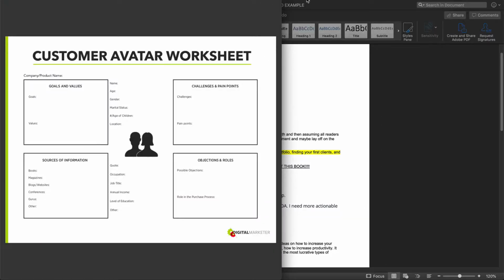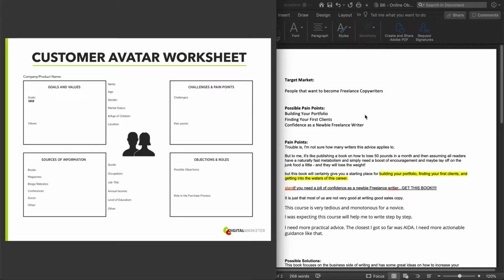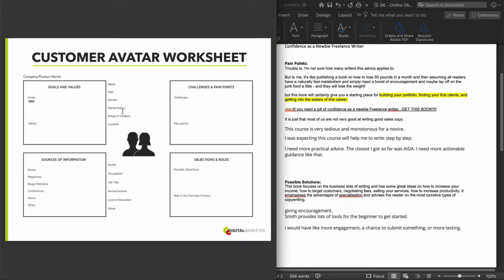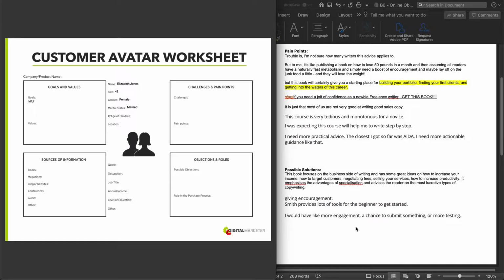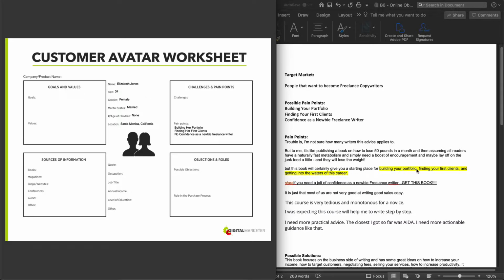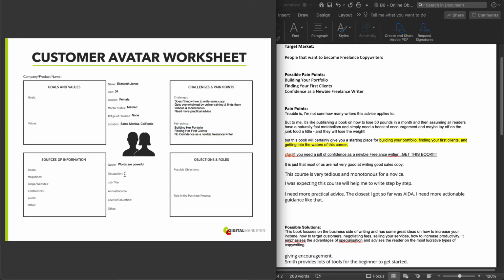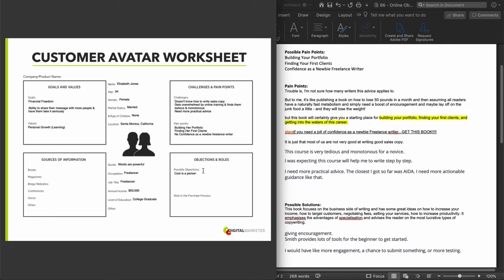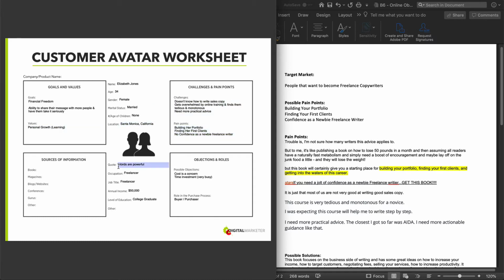How Do You Create a Customer Avatar: Lesson 10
How Do You Create a Customer Avatar - This Freelance Copywriters course is brought to you by Appy Pie Academy to enhance your skills and help you get ahead in your career. This course gives you easy access to invaluable learning techniques that you need to become a professional copywriter, setting you apart from the others in the field.

To learn more about becoming Freelance Copywriters: How to Write a Book And Sell it course, please